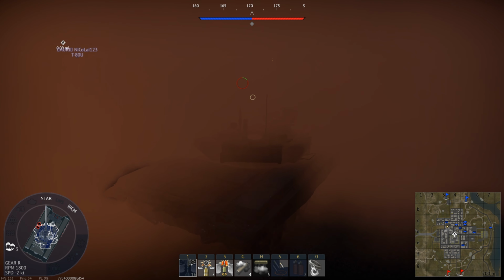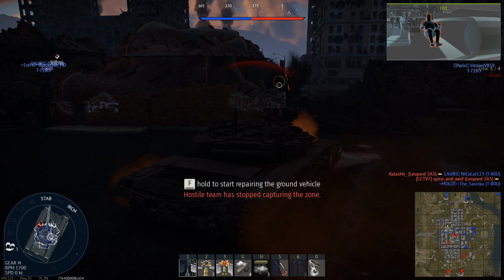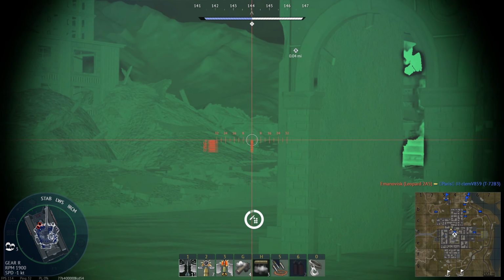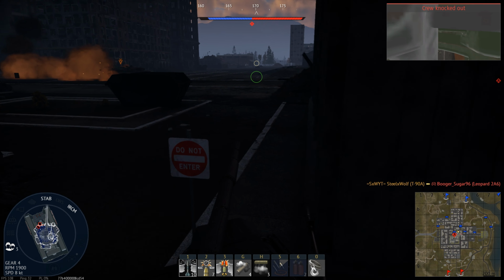SHTORA COMRADE! T-90A "Vladimir" | War Thunder 2.0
T-90MS on the horizon? I'm kinda hoping that we dont go there yet...

I Have A War Thunder Squadron! SteelxWolfs The Wolfpack, =SxWYT= is the tag.  Let us know in Discord what your in game name is so we can accept you into the squadron and give you the squadron member role. Look forward to seeing new faces!